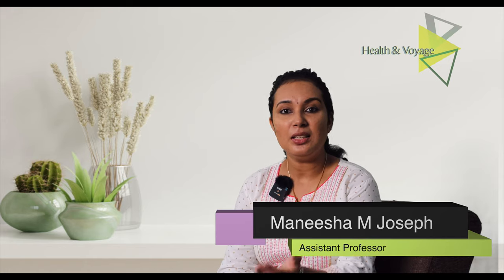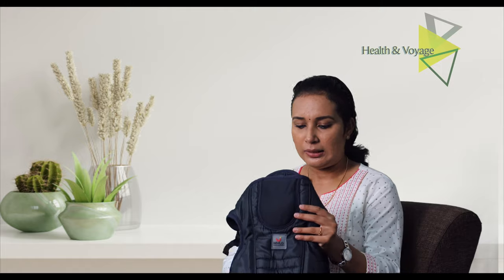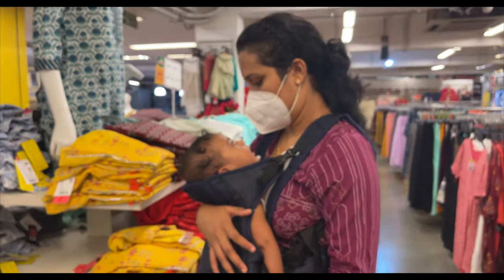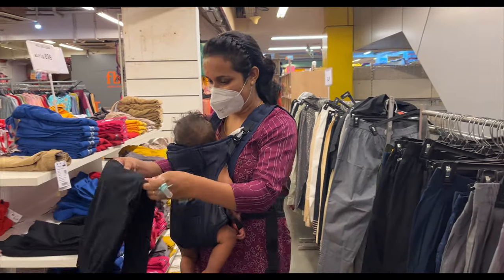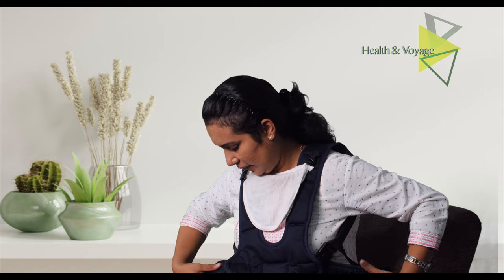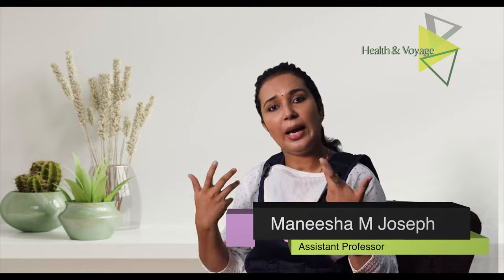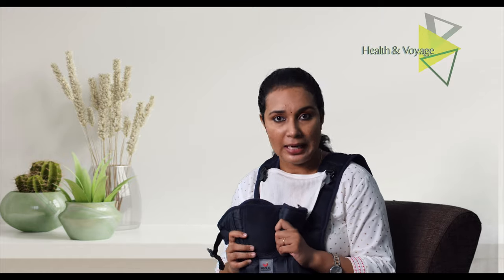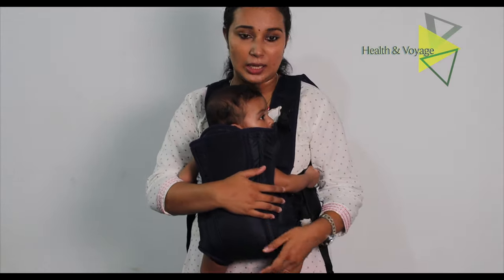baby carrier bag malayalam | Baby Carrier Bag Unboxing Review and Setup Tutorial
baby carrier bag malayalam
Baby Carrier Bag Unboxing Review and Setup Tutorial

Mylo Essentials Baby Carrier - 4-in-1 Front, Back & Head Support Kangaroo Bag - Lightweight & Adjustable Infant Carrier Bag - Soft, Comfortable & Breathable Baby Holder Bag for Newborn & Infants - Blue.

LuvLap Elegant Baby Carrier with 4 carry positions, for 4 to 24 months baby, Max weight Up to 15 Kgs (Dark Blue)

Mee Mee Light Weight Baby Carrier (Lightweight Breathable, Navy Blue)
DM For Paid Promotions
Marketing Products
Through Health & Voyage  YouTube Channel

(Whats App Only)
or

Equipment used in Health & Voyage :

4 IN 1 BABY CARRIER EASY TO USE 4 WAY BABY CARRIER